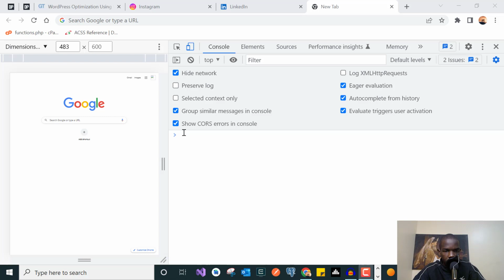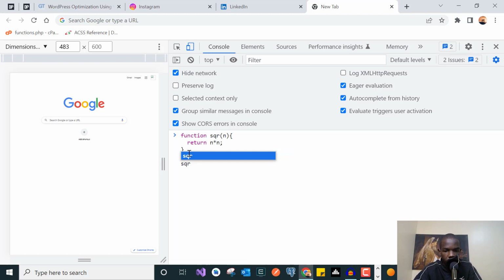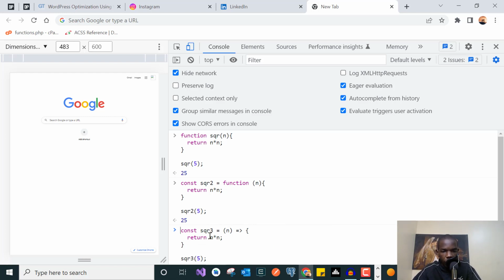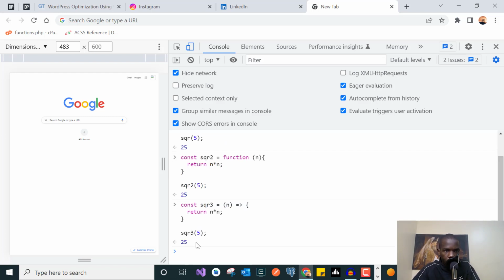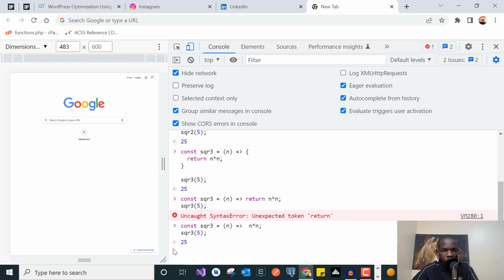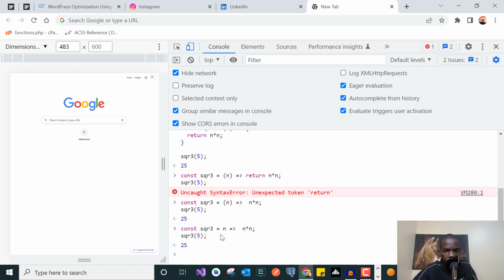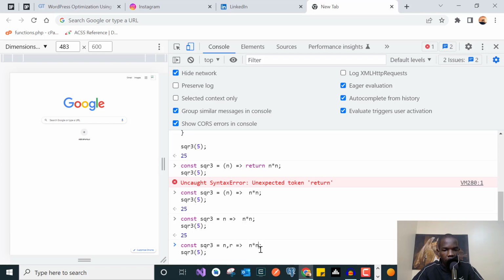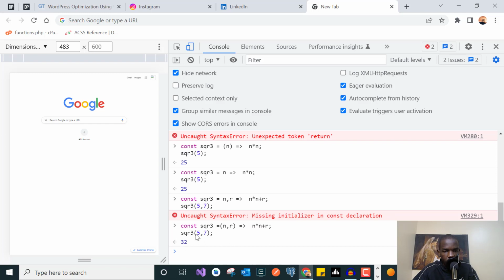Clean Code with the Arrow Function